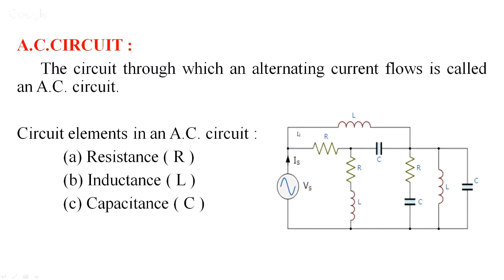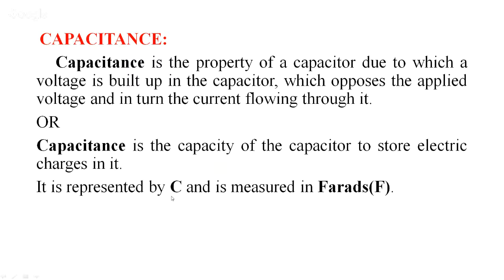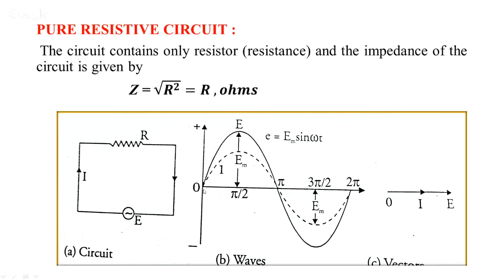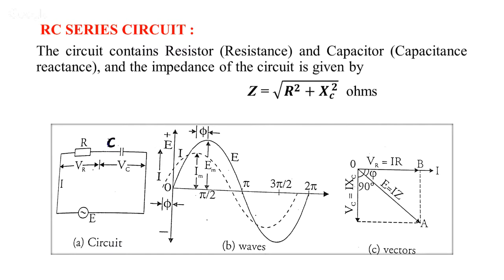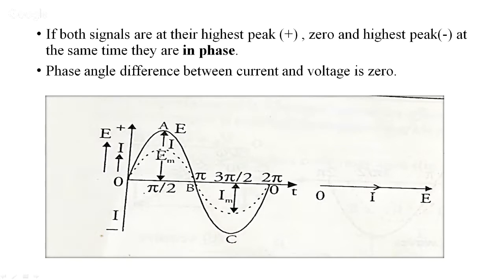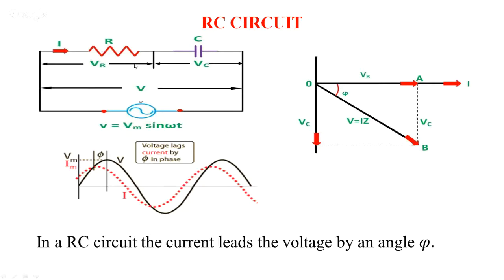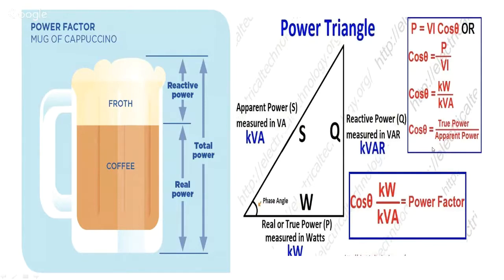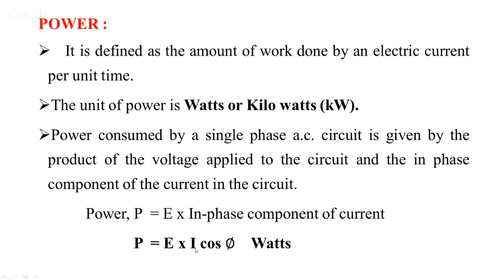Day 10 - Basics of Electrical and Electronics Engineering (21-02-2018, 02.30 PM )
Class on  Basics of Electrical and Electronics Engineering(BEEE)  for Mechanical and Allied branches by Roopa M, Selection Grade Lecturer, P V P Polytechnic,Bangalore.